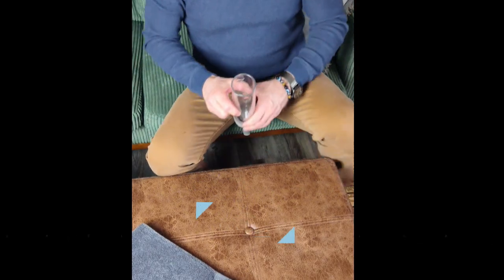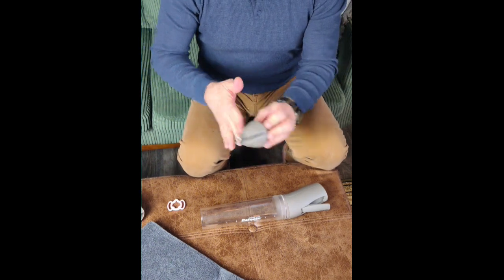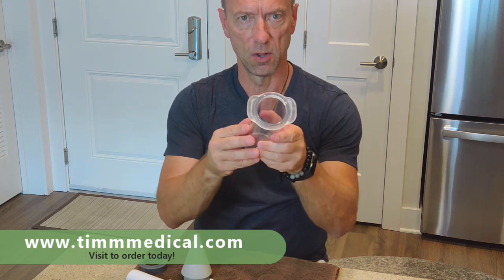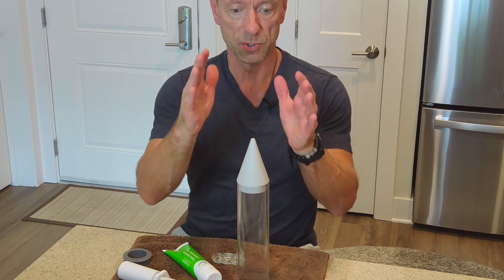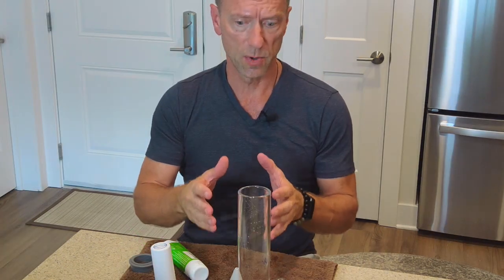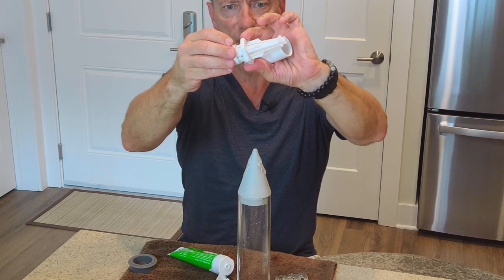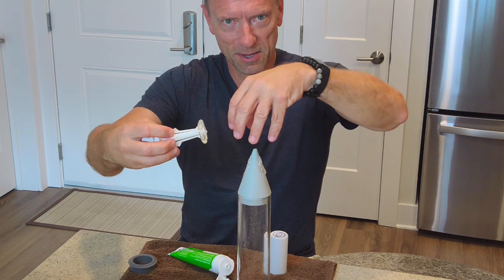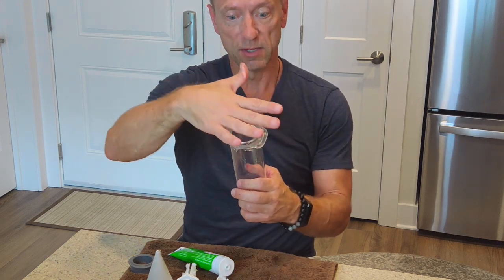Vacuum Erection Device Coaching Session #5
In this video we focus on loading either an ErecAid or Pos-T-Vac tension ring onto the cylinder.